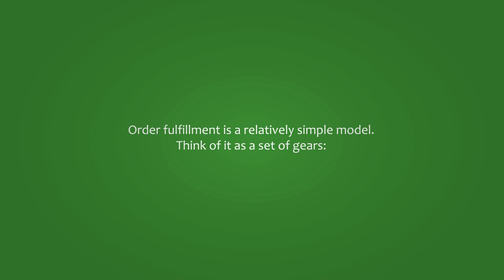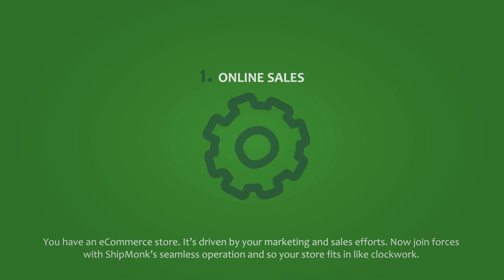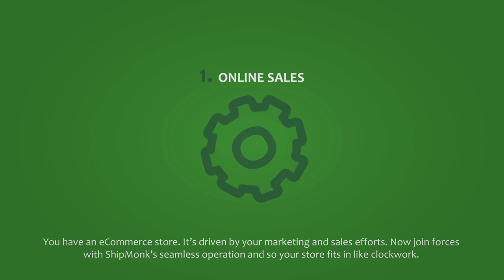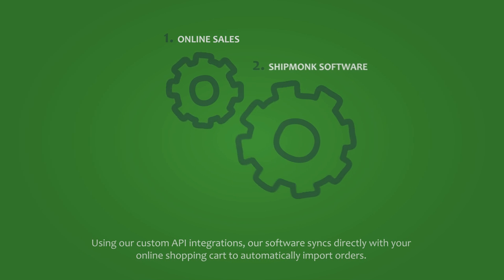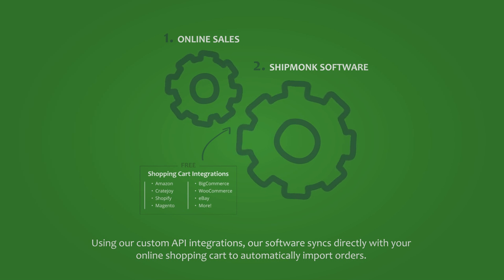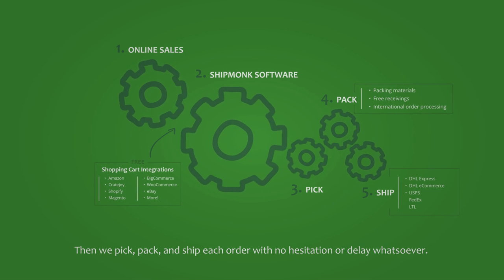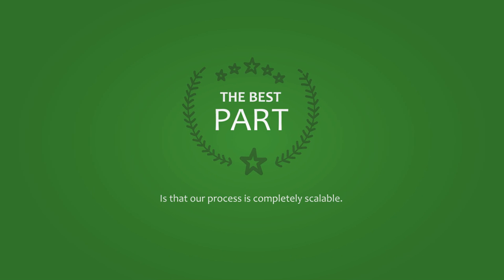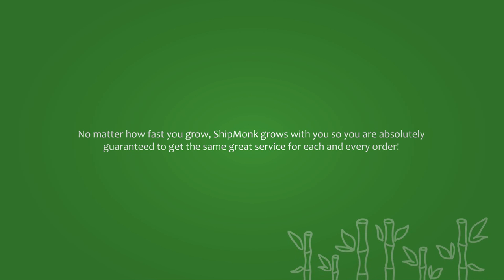Ecommerce Order fulfillment Explained in 1 Minute | ShipMonk 3PL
Logistics, ecommerce fulfillment, B2B & retail distribution, and many other aspects of fulfillment are complex and costly disciplines to master. That’s why we created ShipMonk!

Our best-in-class software and fulfillment platform helps growing omnichannel brands stress less and grow more.

Here's how it works:

Once you’re on board as a customer and your inventory is on hand, our operation is seamless. You focus on marketing and selling your products and we’ll handle the rest. Through our custom API integrations, our software will sync directly with your online shopping cart to automatically import orders. From there we'll pick, pack, and ship each order accurately and efficiently. The best part is that our process is customizable and completely scalable, so no matter how fast you grow, you’re guaranteed to get the same great service for every order.